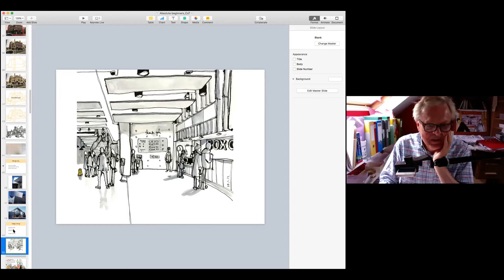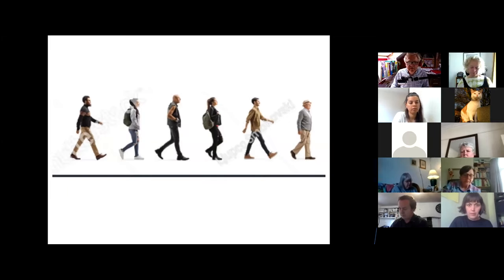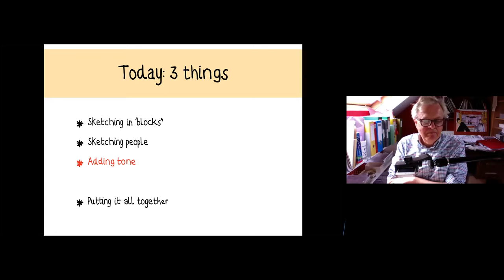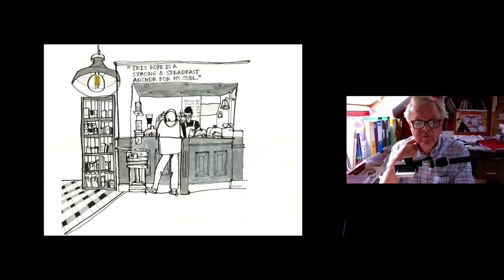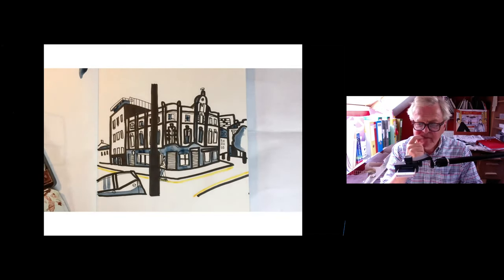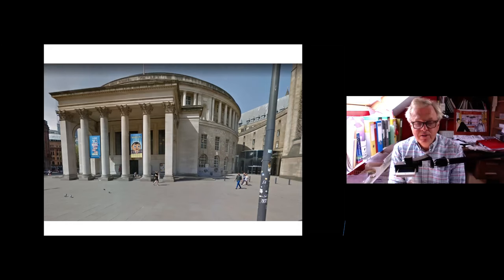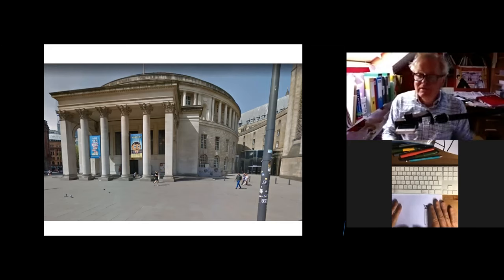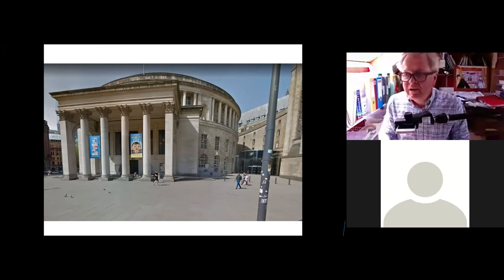Urban Sketching for Absolute Beginners: Natural World Webinars | Part 2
The wonderful Len Grant lead a fantastic session on urban sketching for City of Trees with amazing techniques for drawing city buildings and people. If you missed out catch the 2nd part of the session here.